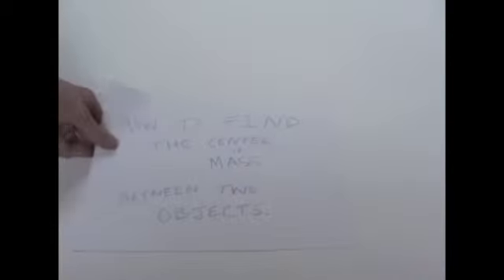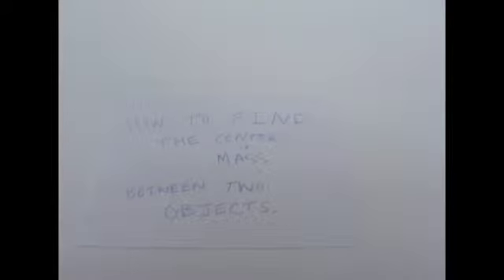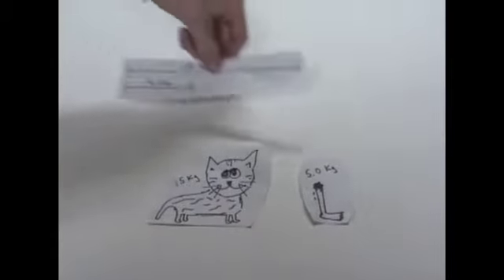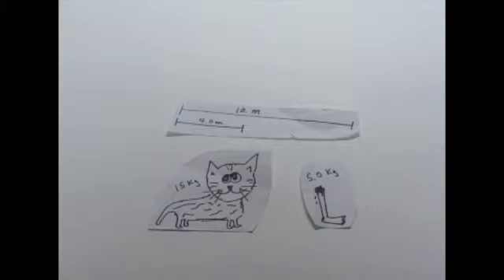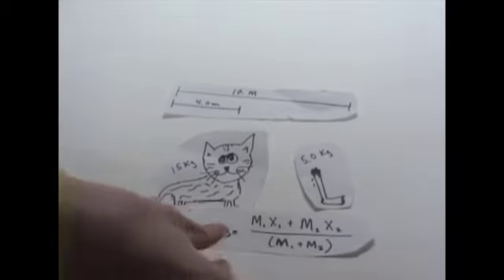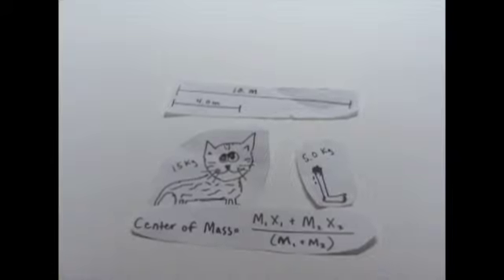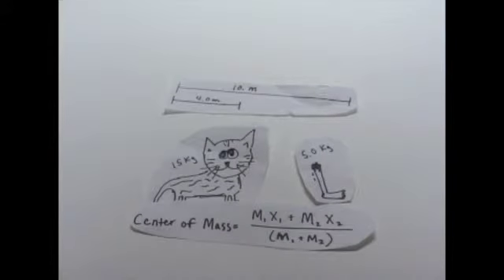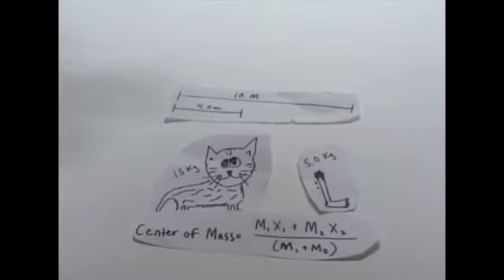yo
like a jumpshot